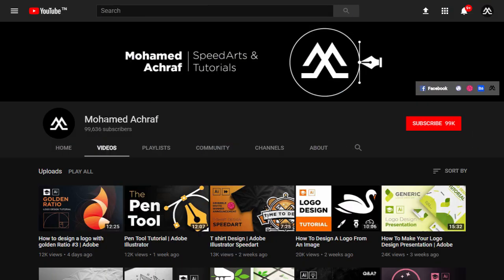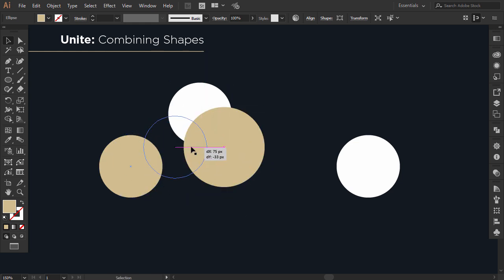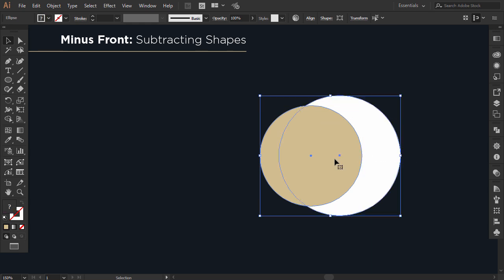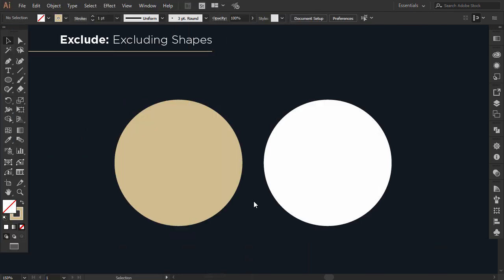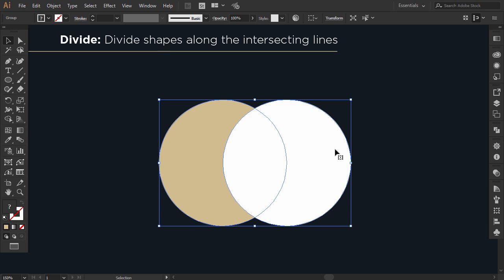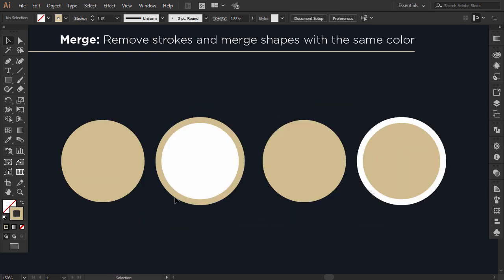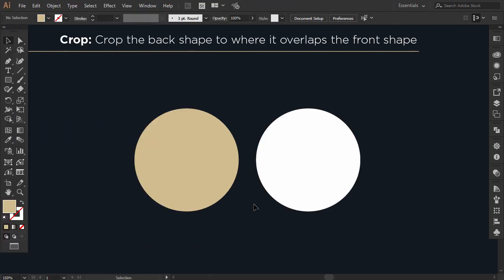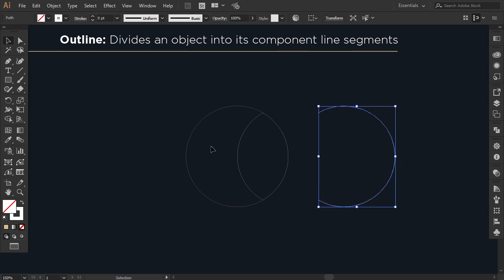The Pathfinder | Adobe Illustrator Quick Tips & Tricks #6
Summary of Pathfinder effects

Add
Traces the outline of all objects as if they were a single, merged object. The resulting shape takes on the paint attributes of the top object.

Intersect
Traces the outline of the region overlapped by all the objects.

Exclude
Traces all nonoverlapping areas of the objects, and makes overlapping areas transparent. Where an even number of objects overlap, the overlap becomes transparent. Where an odd number of objects overlap, the overlap becomes filled.

Subtract
Subtracts the frontmost objects from the backmost object. You can use this command to delete areas of an illustration by adjusting the stacking order.

Minus Back
Subtracts the objects in back from the frontmost object. You can use this command to delete areas of an illustration by adjusting the stacking order.

Divide
Separates a piece of artwork into its component-filled faces (a face is an area undivided by a line segment). Note: When you use the Divide button in the Pathfinder panel, you can use the Direct Selection or Group Selection tool to manipulate the resulting faces independently of each other. You can also choose to delete or preserve unfilled objects when applying the Divide command.

Trim
Removes the part of a filled object that is hidden. Removes any strokes and doesn't merge objects of the same color.

Merge
Removes the part of a filled object that is hidden. Removes any strokes and merges any adjoining or overlapping objects filled with the same color.

Crop
Divides artwork into its component-filled faces, and then deletes all the parts of the artwork that fall outside the boundary of the topmost object. It also removes any strokes.

Outline
Divides an object into its component line segments, or edges. This command is useful for preparing artwork that needs a trap for overprinting objects. See Create a trap. Note: When you use the Outline button in the Pathfinder panel, you can use the Direct Selection or Group Selection tool to manipulate each edge independently. You can also choose to delete or preserve unfilled objects when applying the Outline command.